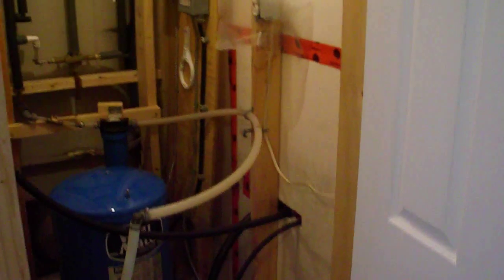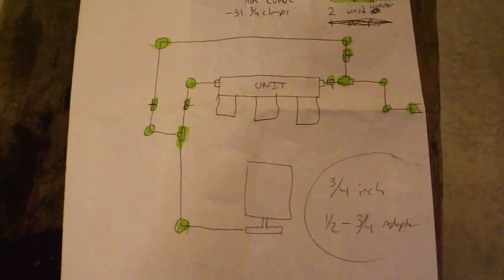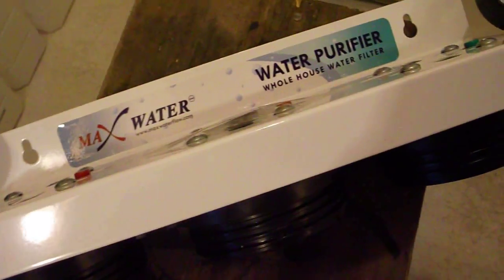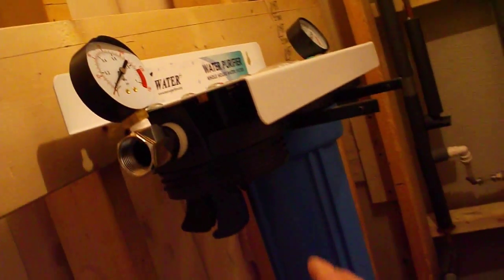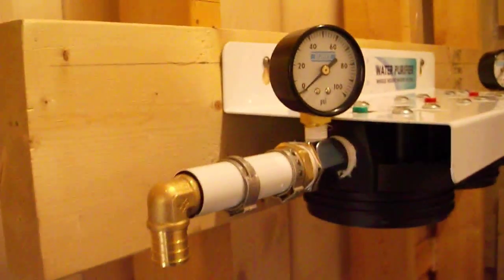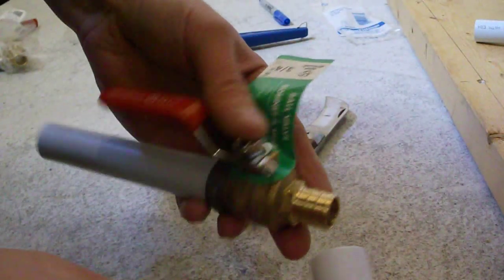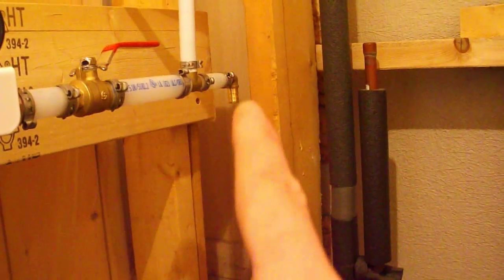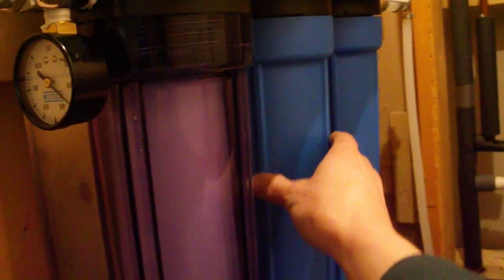Install a Whole House Water Filter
I installed a triple big blue water filtration system in our home.  Total time was about 4 hours.  We purchased the unit from Max Water.  Great price, we got it quickly, but product damaged and sent the wrong one.  I had to fix it as well.  Once fixed it works just fine.

I created or have permission to use all photos and videos in this video. I own all of its all original content.

Videos on this channel are not intended for children under 13. Spruce Tree is a Channel for personal enjoyment.  I'm not an expert in any field.  You may not rely on any information and opinions expressed in it for any other purpose.  Information provided is for general purpose only and should not be considered as professional advice. This channel provides general information and discussion about DIY's and products.  The content provided on this channel, and in any links, are not intended and should not be construed as professional advice.  If the viewer or any other person has any concerns, he or she should consult with a professional.  All DIY projects are purely “at your own risk”.  As with any DIY project, unfamiliarity with the tools and process can be dangerous.  The creator of this channel will not be held responsible for any injury due to the misuse or misunderstanding of any DIY project.  Posts should be construed as theoretical advice only. You agree that the use of any information is at your own risk and hold the creator of this channel harmless from any and all losses, liabilities, injuries or damages resulting from any and all claims. Spruce Tree may accept free products and forms of advertising, sponsorship, or other forms of compensation.  Product reviews are for personal enjoyment.  My reviews are my own personal opinion of the product at the time of the review.  Any product claim, statistic, quote or other representation about a product or service should be verified with the manufacturer, provider or party in question.